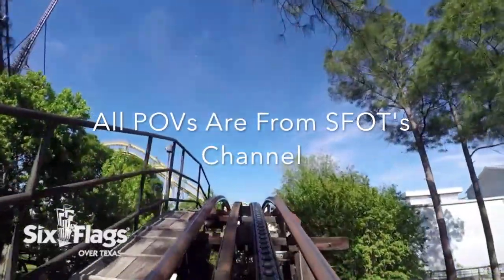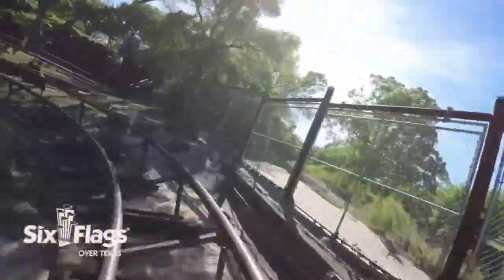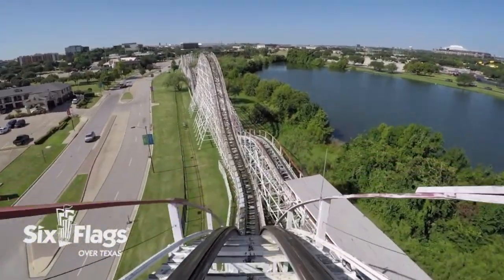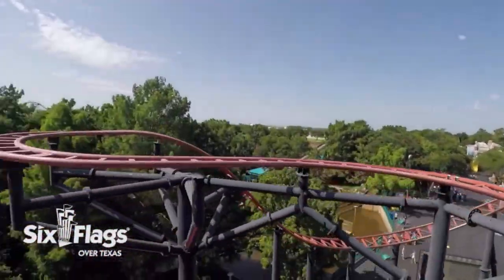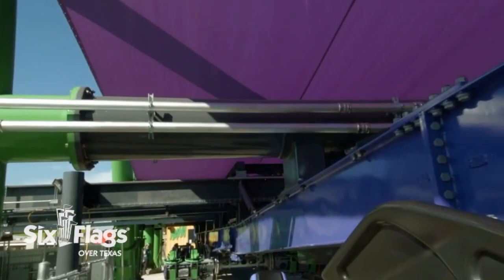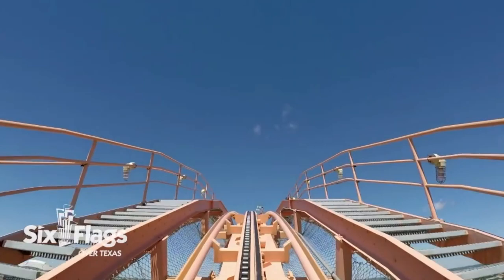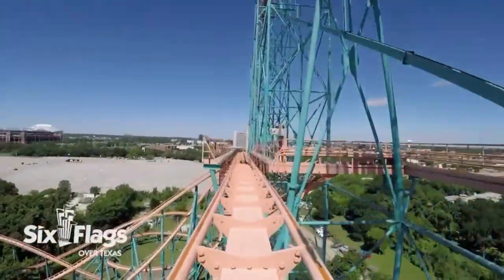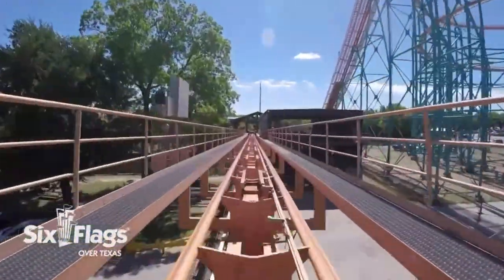Top 10 Coasters at Six Flags Over Texas 2019 |TheThrillList| Top 10s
Hope you enjoyed this video! What are your opinions of my list? Voice your opinions in the comments below.